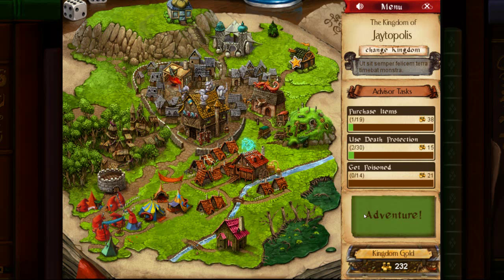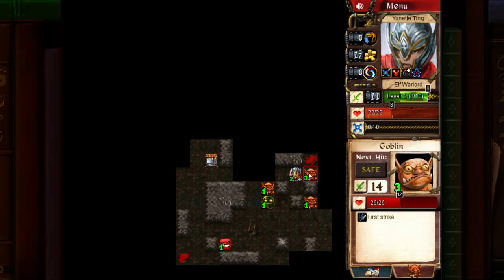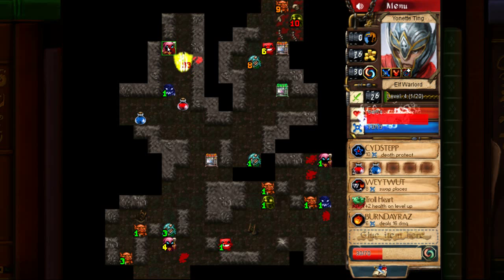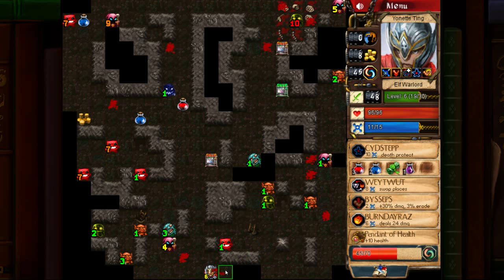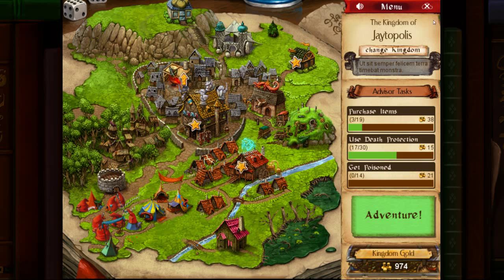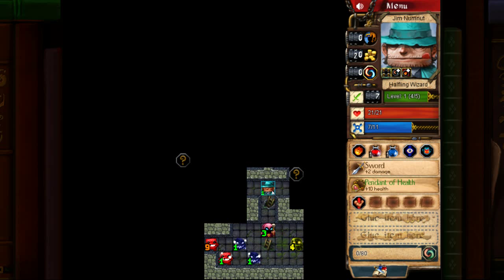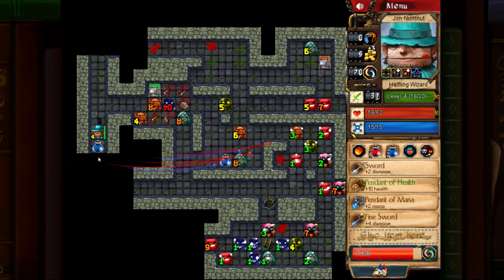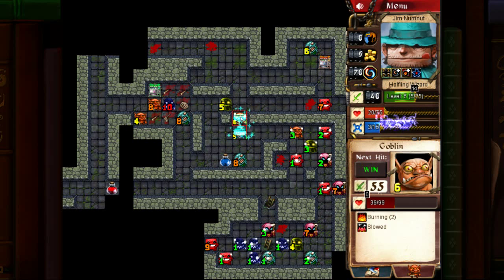Desktop Dungeons Ep 7 Down to the Grotto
Congratulations XFrozenAshX for winning a copy of speedrunners.